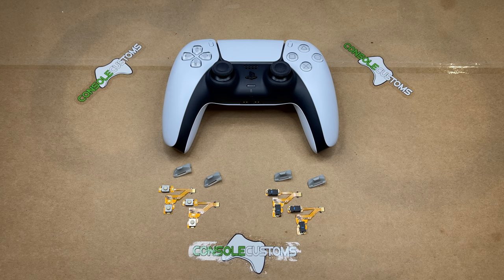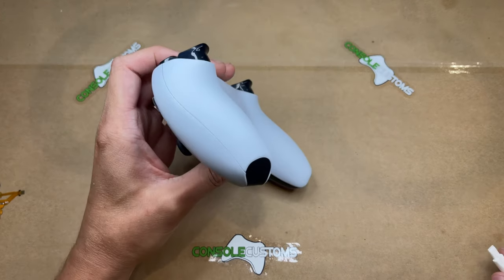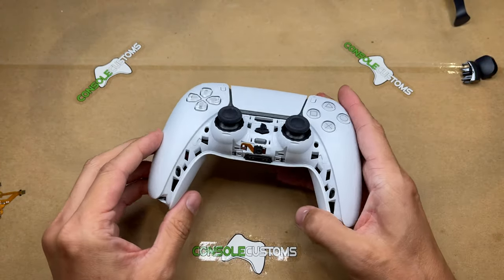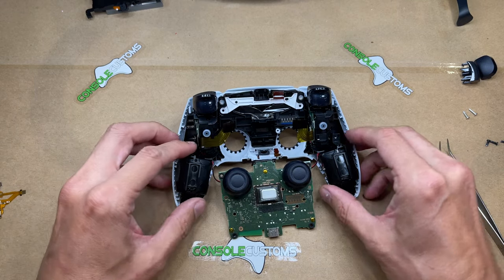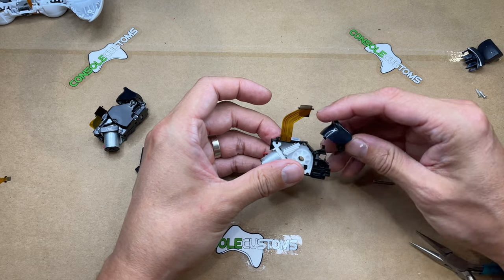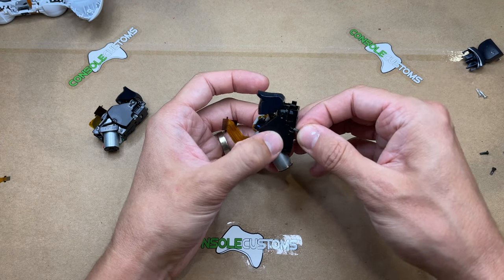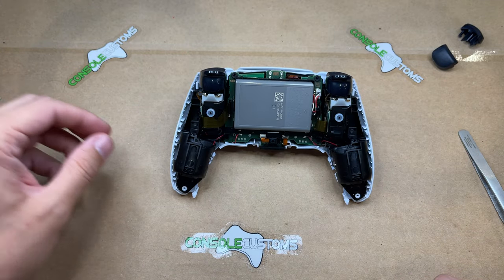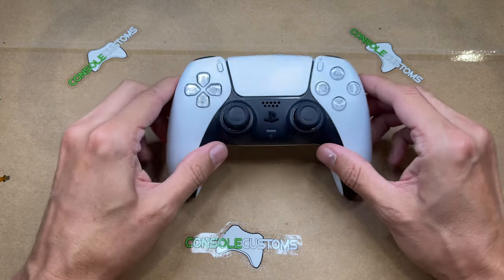PS5 Smart Triggers PRO Installation Video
Installation instructions for our Smart Trigger Pro mod. Also known by some as Hair triggers or Clicky triggers.

Console Customs Smart Trigger PRO mods modify the trigger to remove all but 2mm of travel. With just a short pull you will have a 100% trigger press. This is a perfect mod for shooter games where you want quick accurate firing. The PRO version mod also modifies the Bumper to remove the squishy feel and reduce the travel.
This mod pairs perfectly with our rapid fire or programmable remapping mod. In fact this is the only trigger mod you will find that is compatible with rapid fire.

Console Customs is U.S.A. based company in South Carolina. We design, develop and write the code for all the products we offer and we have been doing it since 2006.